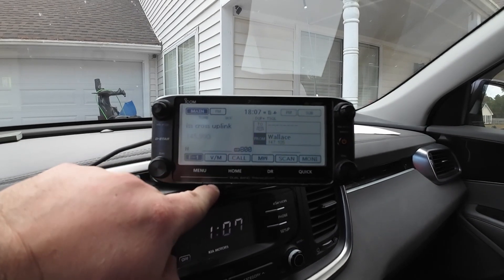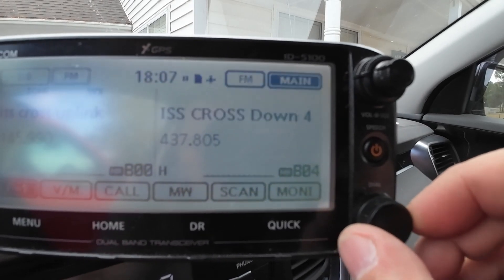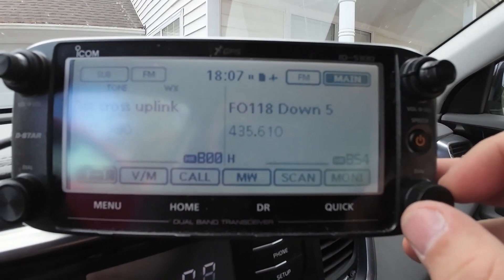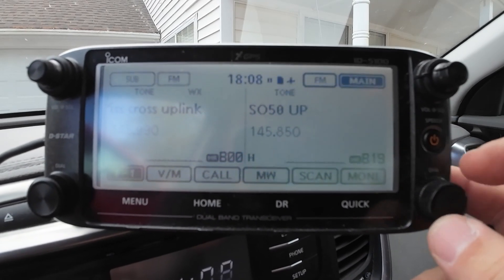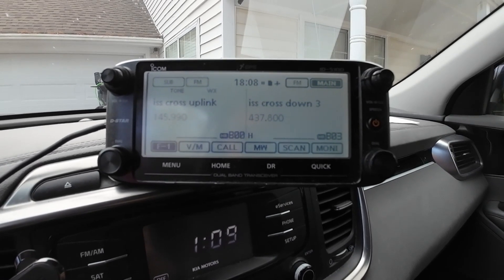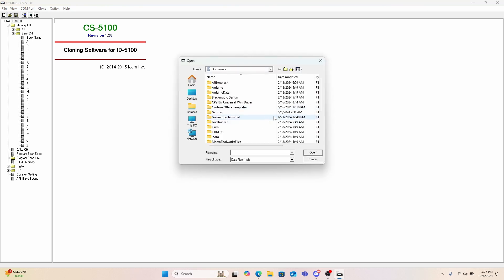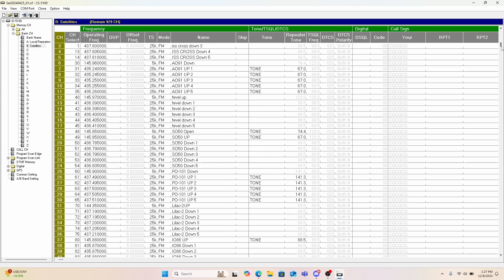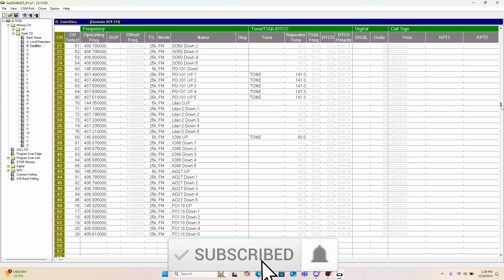ID-5100 Setup for FM Sats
In this video i show how i setup my ICOM ID5100 for the FM satellites